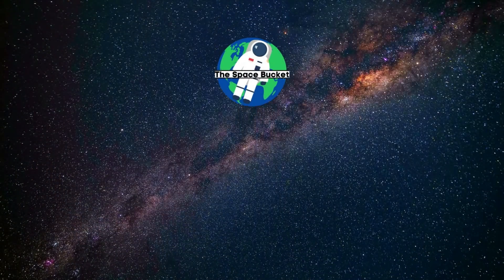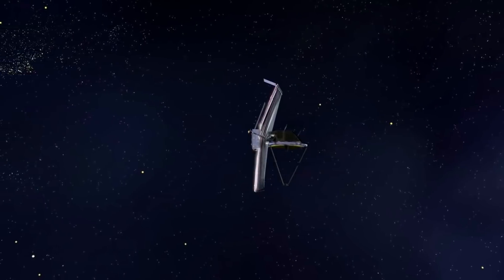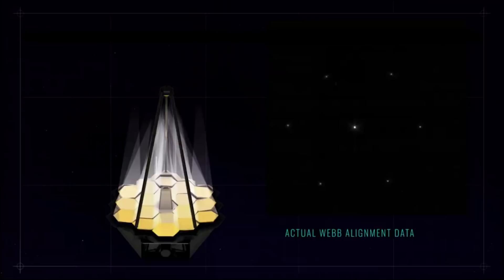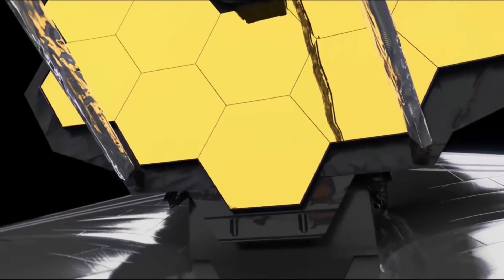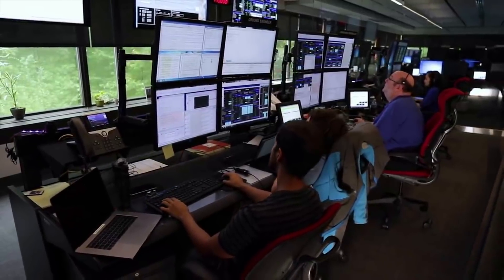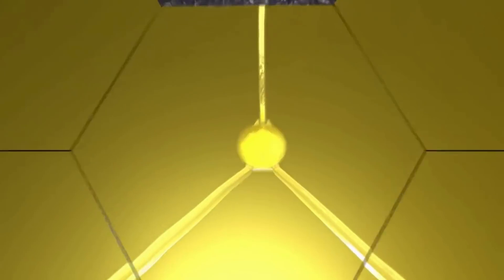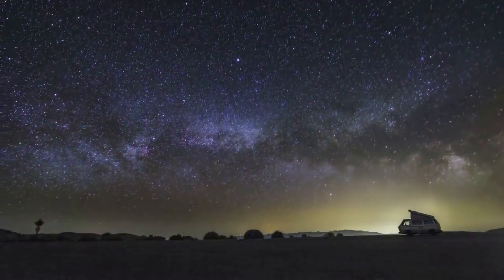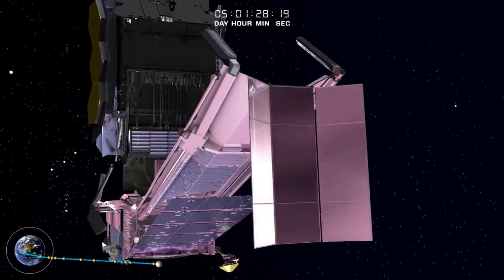The James Webb Space Telescope Is Almost Completely Ready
Over the past few months, the James Webb Space Telescope has been very busy. After hundreds of initial deployments, it continued on the long journey to L2. Now in late March, the telescope has made significant alignment progress of its primary mirror and is getting closer and closer to being 100 percent operational. However, the telescope still has some important tasks prior to that milestone.

As of right now, Webb is proceeding through the remaining alignment steps before final science instrument preparations. This includes the alignment of three core instruments used in Webb’s general operations. All of which help transform the telescope into the most powerful ever sent into space. In this phase, NASA uses an algorithm for exact calculations and corrections to each instrument and more.

These extremely minute changes make an immense difference in the next generation telescope’s future images. Thankfully thanks to Webb’s quick and detailed progress, we can expect to see some of its first finely tuned images from a complete Webb in only a few months. Here I will go more in-depth on the telescope’s current operations, upcoming final steps, and when it will start consistently releasing fascinating images of the Universe.

Chapters:
0:00 - Intro
1:13 - Webb's Most Recent Progress
2:15 - Current Progress